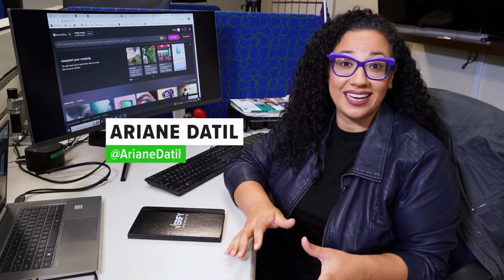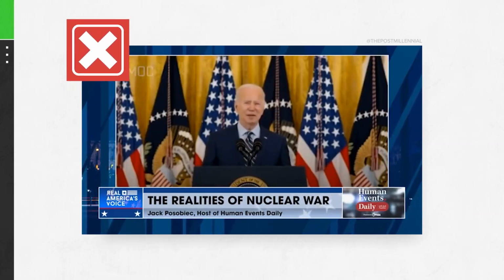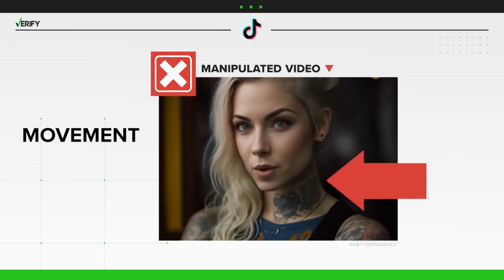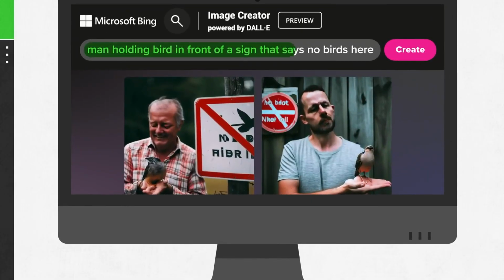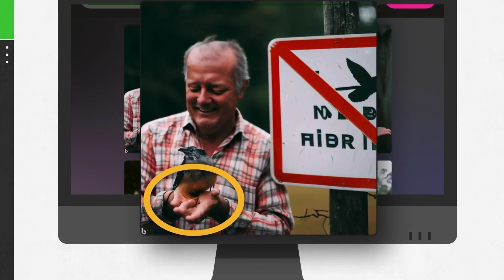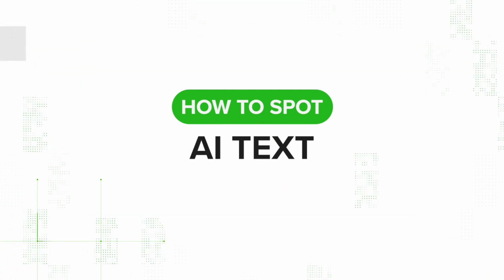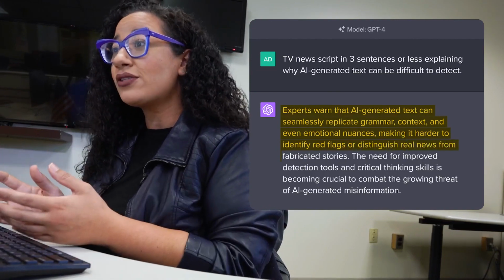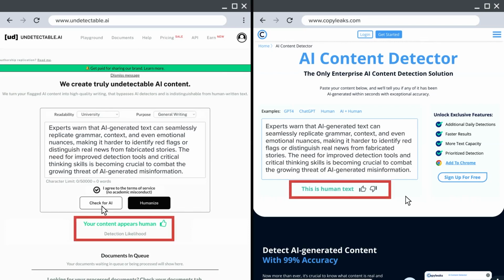How AI can be used to scam or mislead you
Generative artificial intelligence is AI used to create something new. The VERIFY team explains the latest about this technology so you can recognize it.